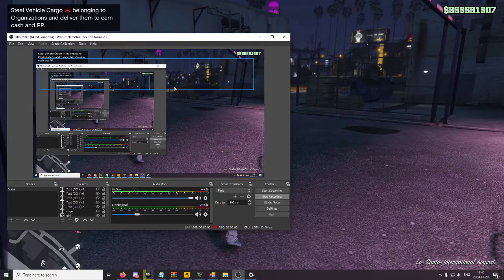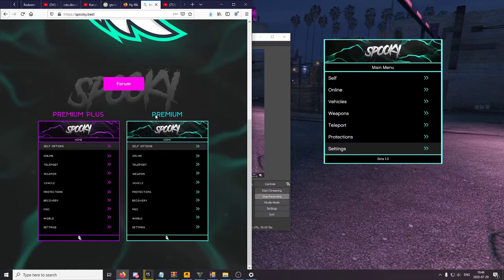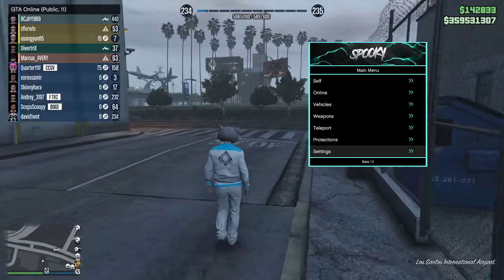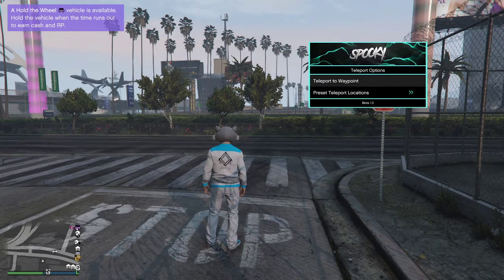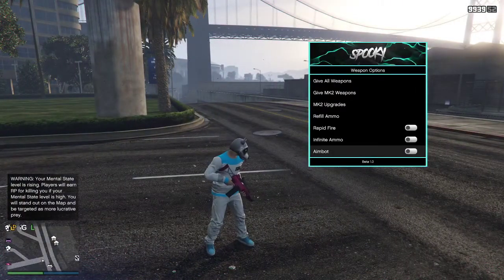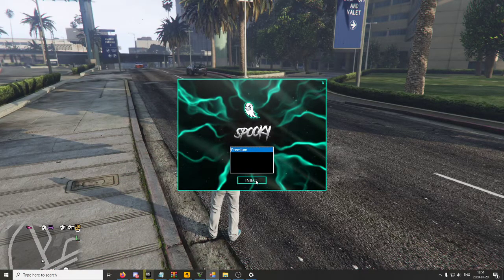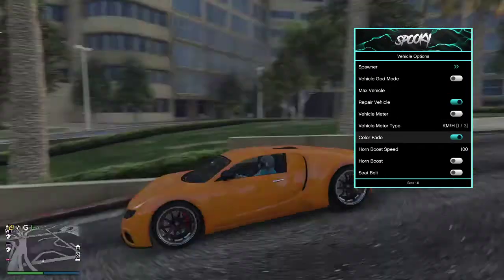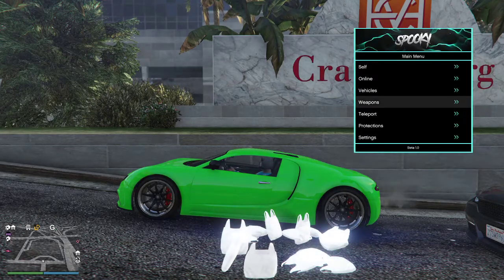NEW SPOOKY MENU BEST 13$ MOD MENU /REVIEW/SHOWCASE